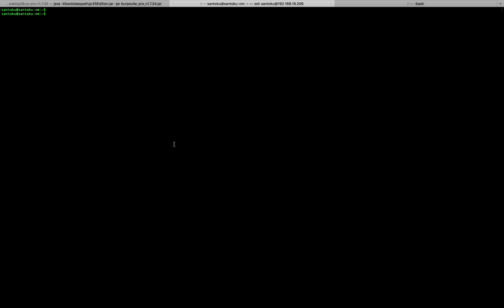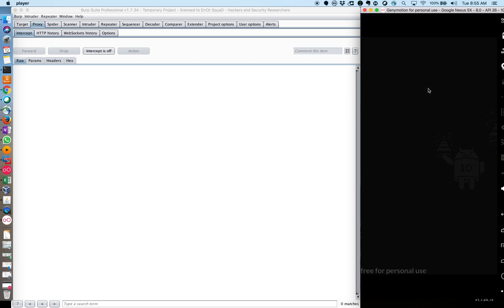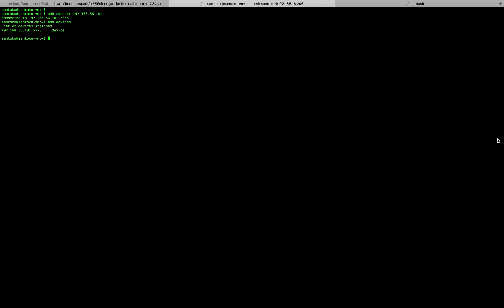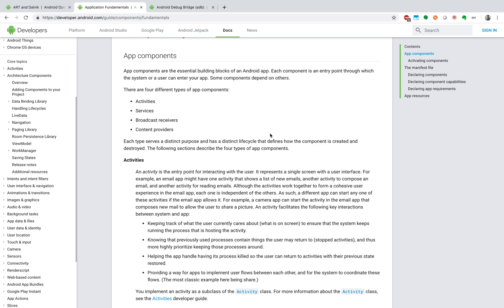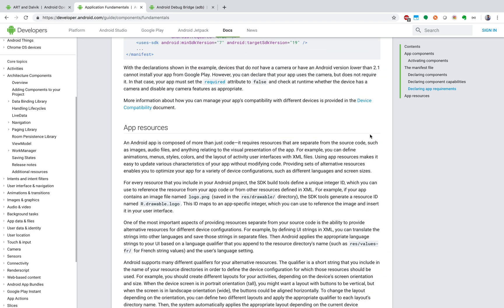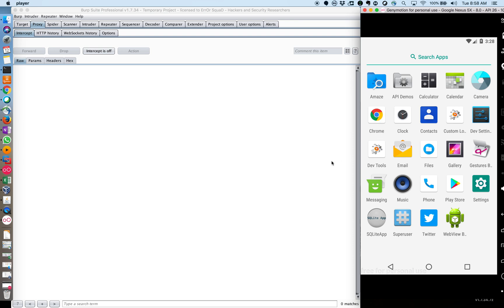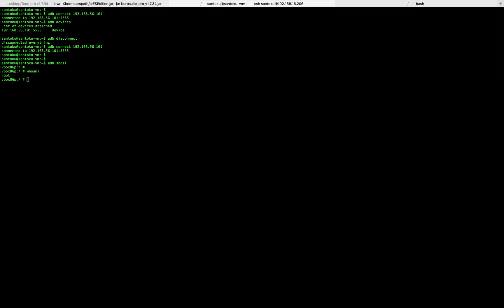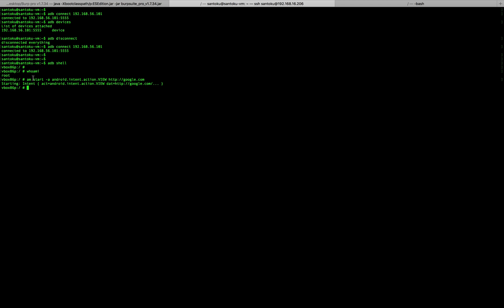Android Pen-testing - Genymotion and Android App components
In this video, i talk about Genymotion- the emulator and how to connect to the device using ADB

And then brief the various Android app components.

I conclude by showing you how to use AM ( activity manager) to trigger intents remotely.